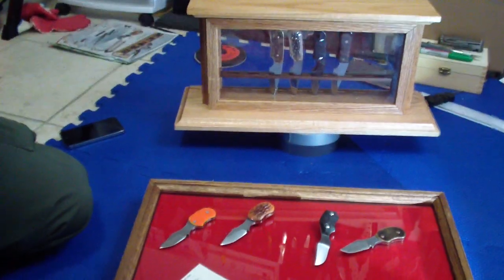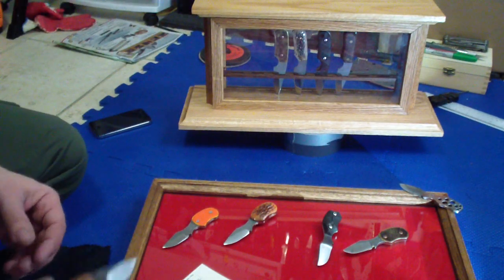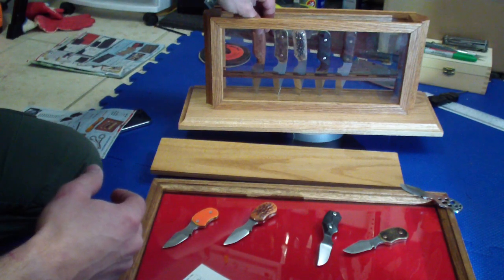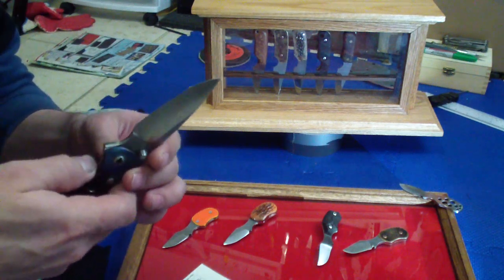Blade #5 Added to The Gearbastion Giveaway Case